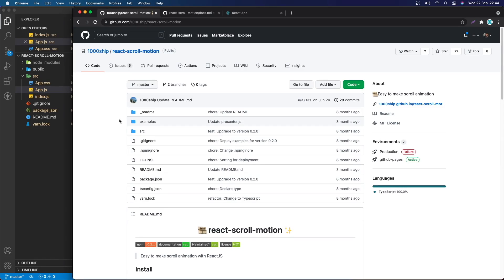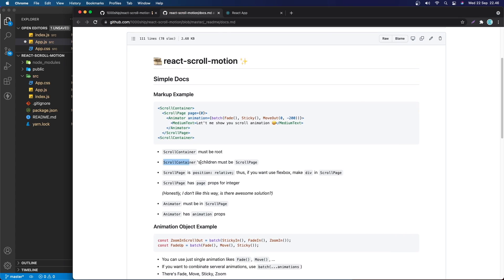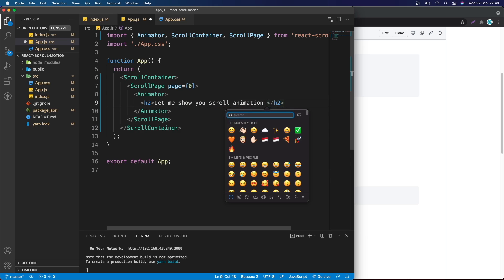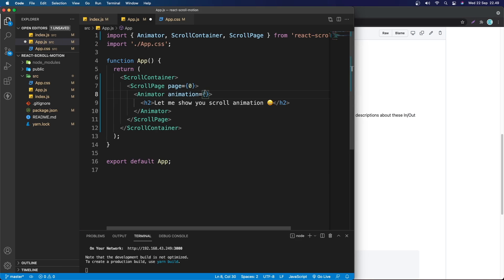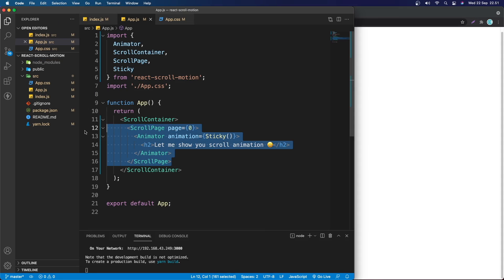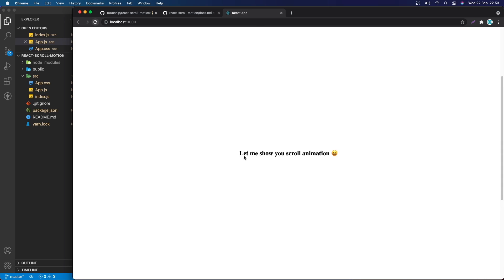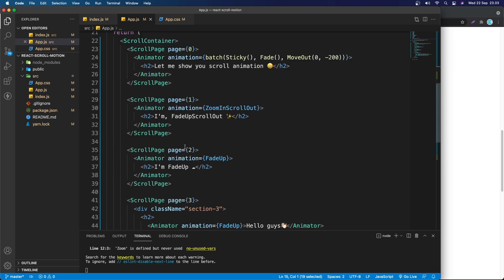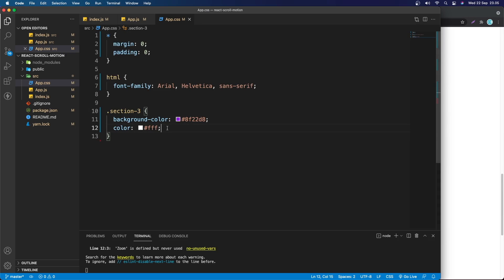React scroll animation with react-scroll-motion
Make a cool animation when scroll the page with package react-scroll-motion